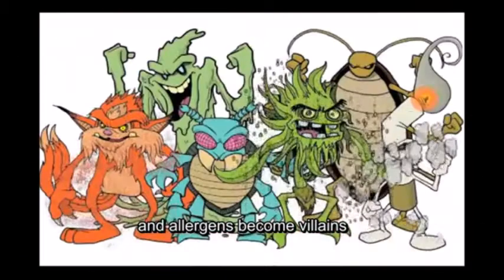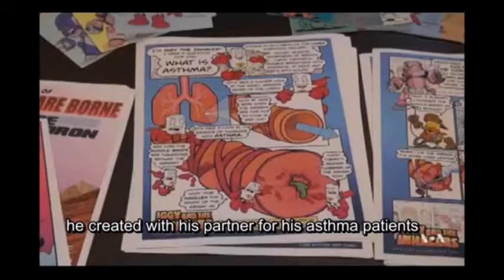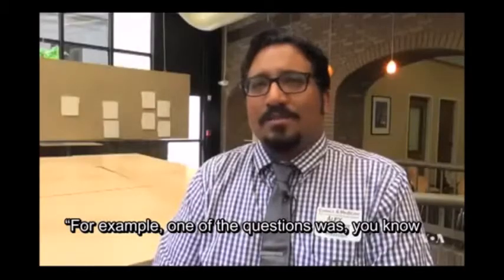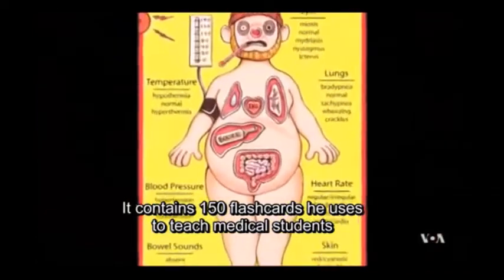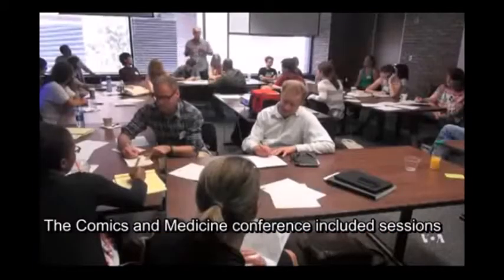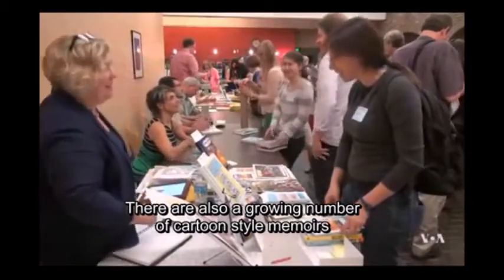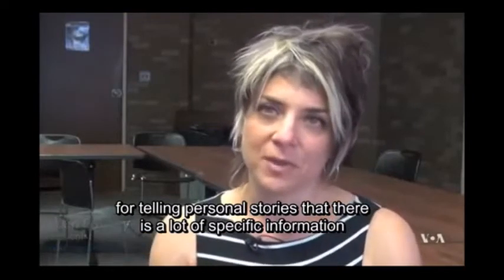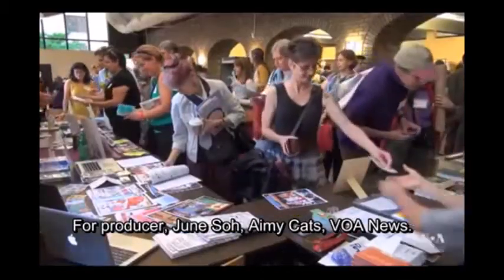Comics Make Medicine Less Scary for Children - Story with Subtitles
Most kids are excited to learn about super heroes and super villains. Some doctors created special comics for their patients. In these stories, medications are the heroes and allergens become villains.

Story with subtitles for English learners.